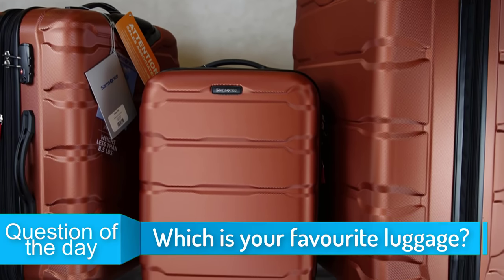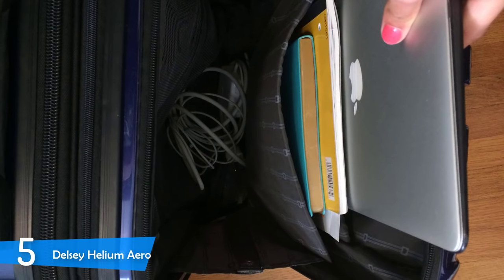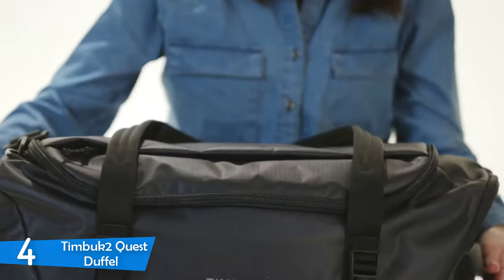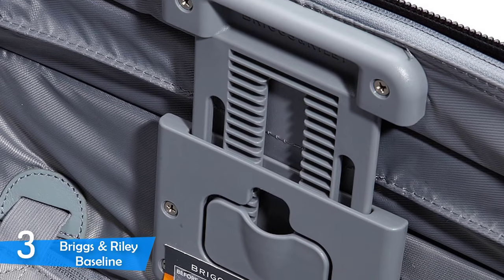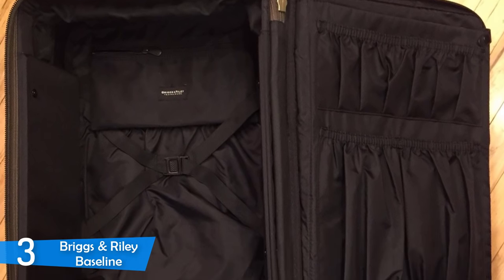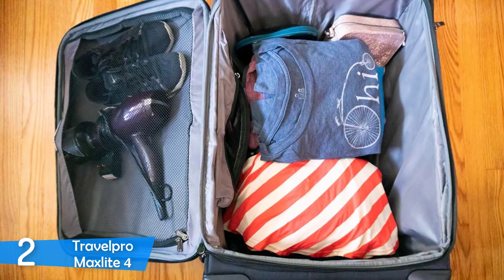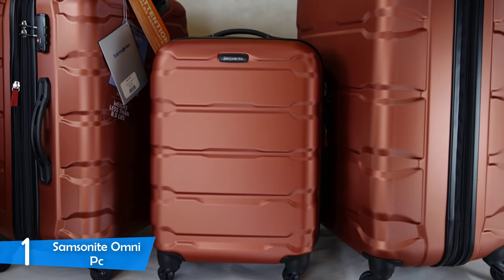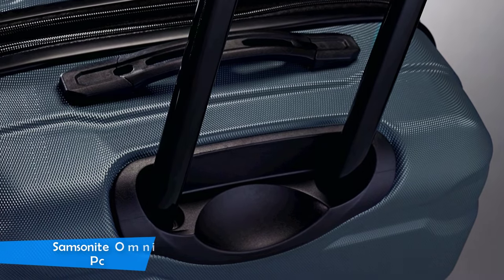Best Luggage in 2019 | Top 5 Suitcases To Make Traveling Easier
► Links to the luggage we listed in this video:

► 5. Delsey Helium Aero
► 4. Timbuk2 Quest Duffel
► 3. Briggs & Riley Baseline
► 2. Travelpro Maxlite 4
► 1. Samsonite Omni Pc

In this video, I listed the 5 best luggage available in the market for this year. I made this list based on my personal opinion and i tried to list them based on their prices, quality, durability and more.

10BestOnes is a participant in the Amazon Services LLC Associates Program, an affiliate advertising program designed to provide a means for sites to earn advertising fees by advertising and linking to Amazon.com. As an Amazon Associate I earn from qualifying purchases.